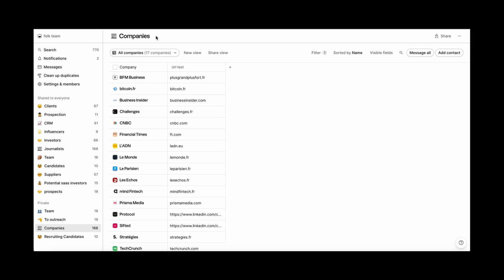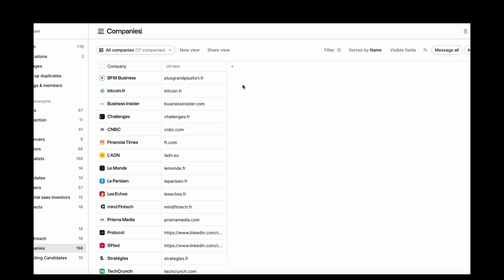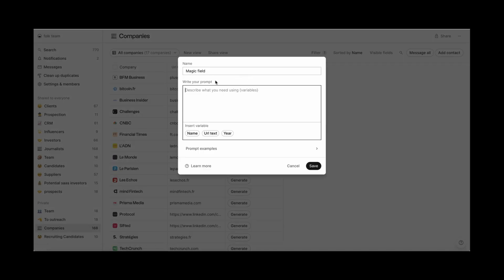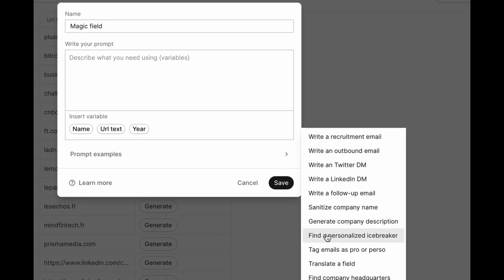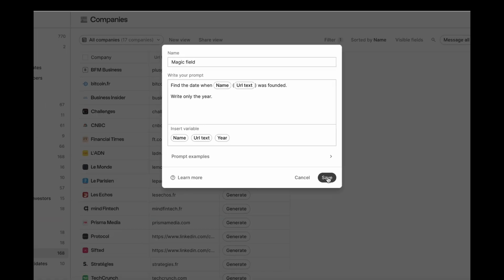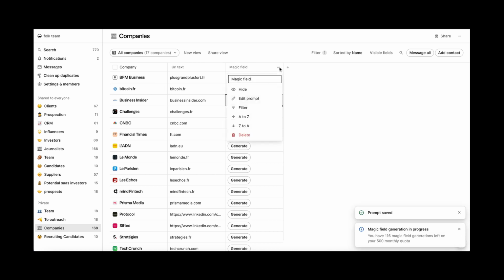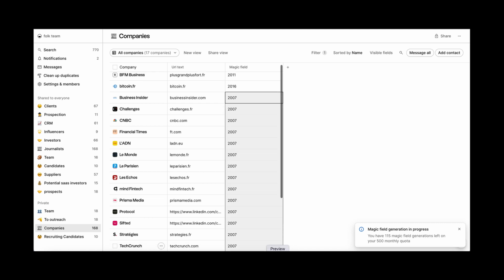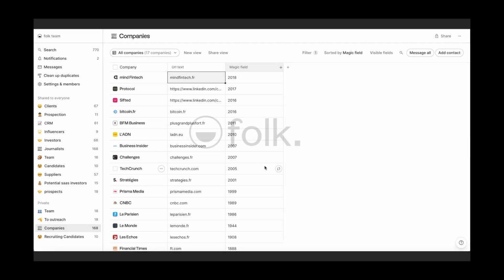Learn how to use & leverage AI in folk — Tips 5: How to use magic fields to enrich data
folk’s Magic Fields combine the power of AI with your data in folk, so that you can save time on manual tasks.

You might need to enrich data to find information on companies such as their domain, their industry or their competitors to better reach out to them.